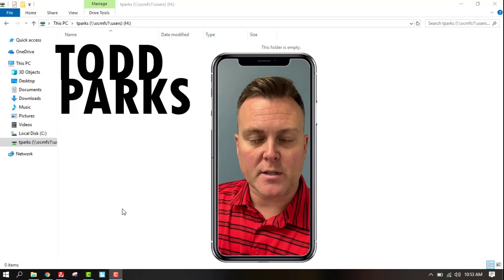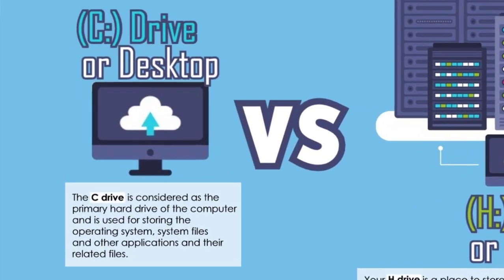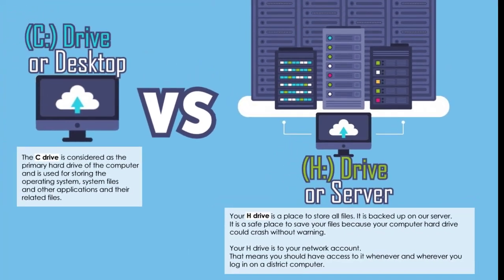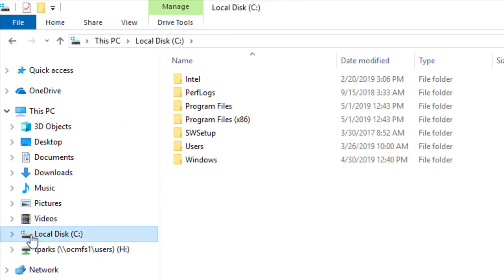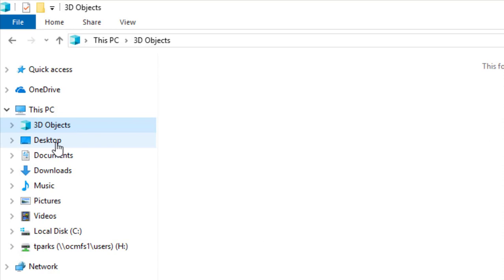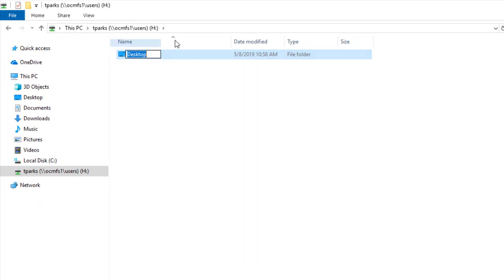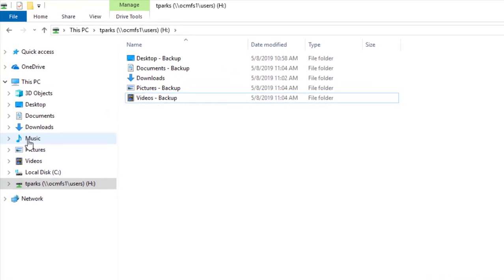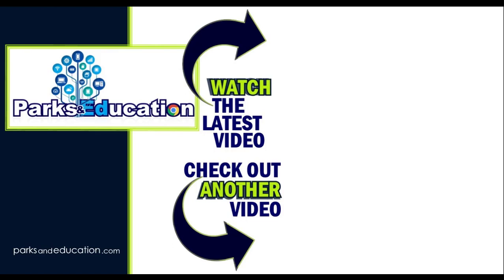How to Save Computer Files to Your H Drive or a Server (2019)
Teachers, Educators, and Professionals!!  I can't stress enough HOW IMPORTANT it is to save to your network drive.  Your network drive is your (H:) drive.  This allows you to access all of your files on any device, as long as you are connected to your organizations network.  You've worked too hard on your projects to lose it all due to a random computer crash!!  Keep your work safe and accessible by getting in the default habit of saving to your (H:) drive.

Please take the time to comment (I will always respond), and if you enjoy the video - hit the ‘like’ button, and if you enjoy the channel (as it continues to grow)...maybe you could subscribe, and if you DO SUBSCRIBE, hit the little 'bell' to get notified when my next video comes out.